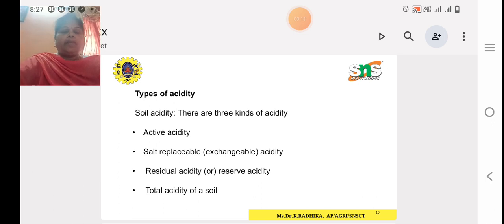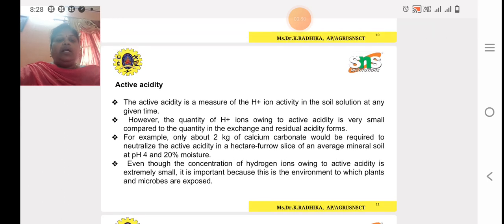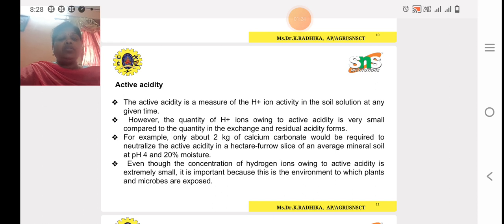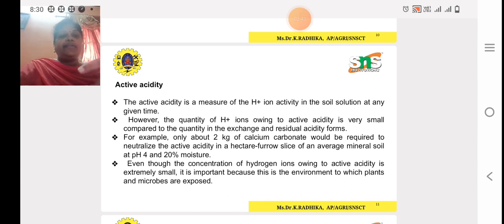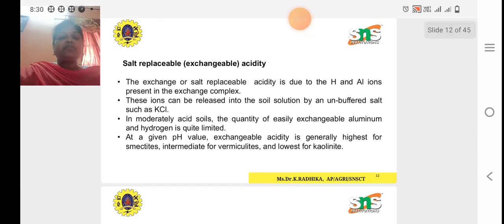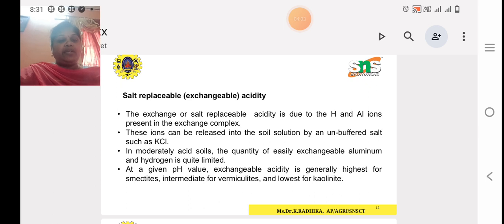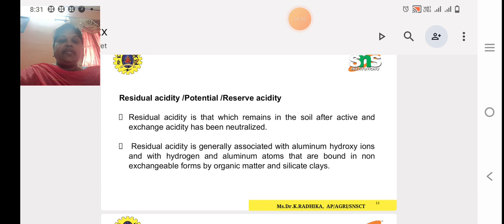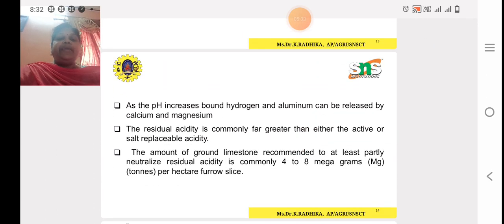Types of soil acidity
Details about types of soil acidity